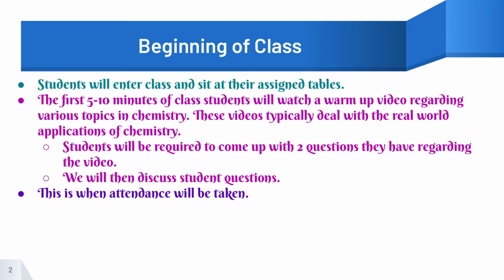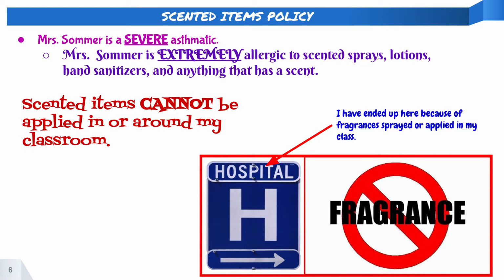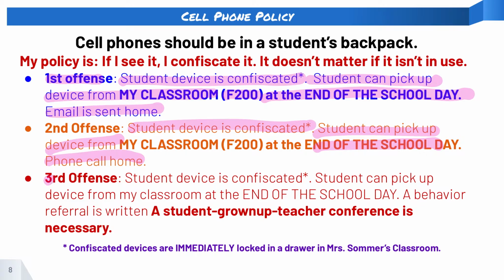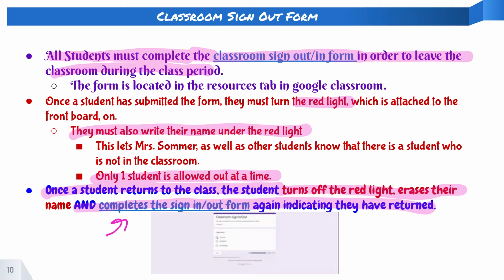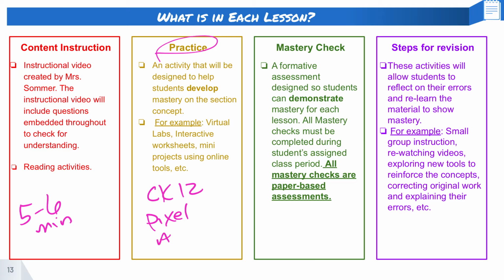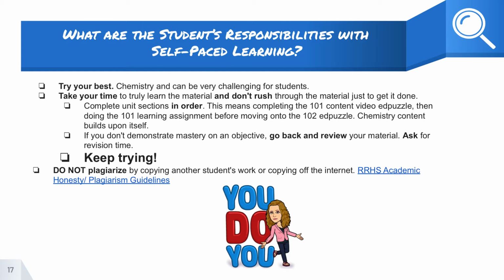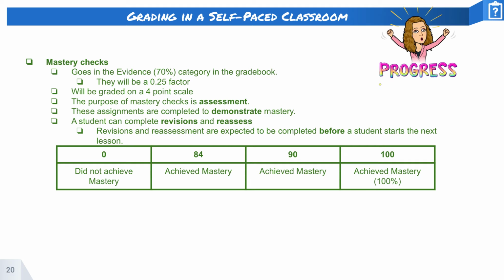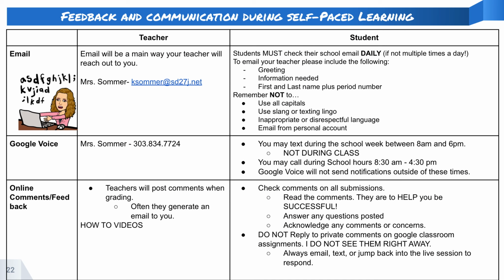What does Mrs. Sommer's Class Look Like Spring 2022.mp4